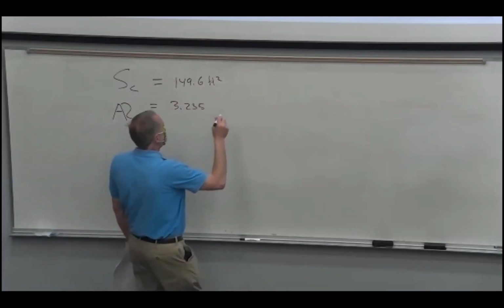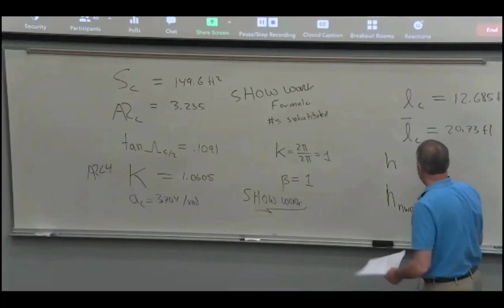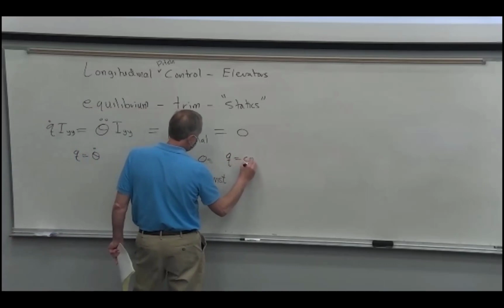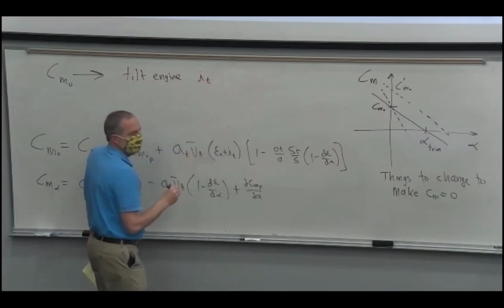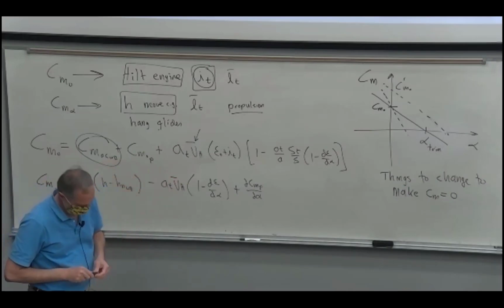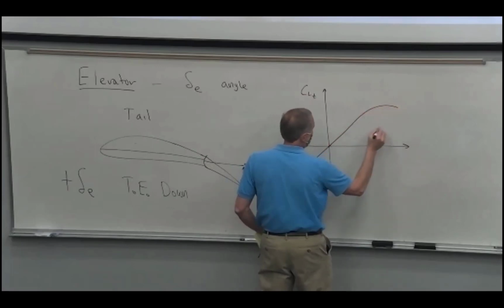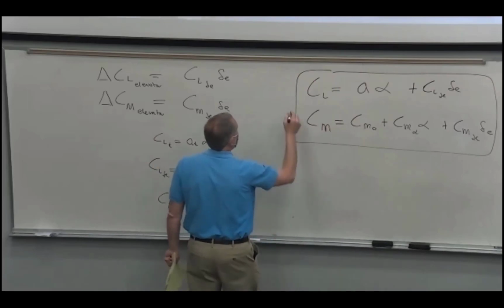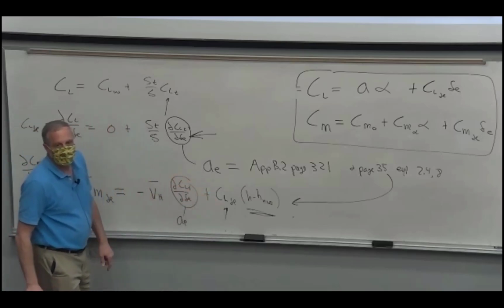AE514 Lecture 2 24 2021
Ways to pitch trim an aircraft.  Adding an Elevator to trim.